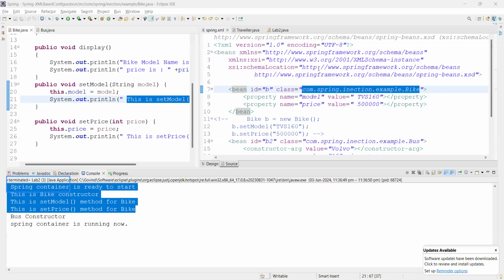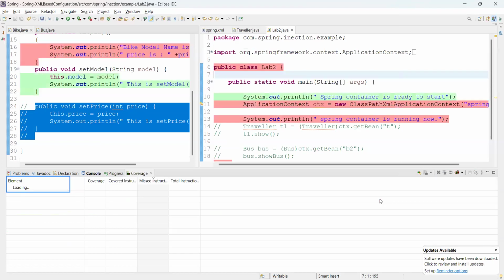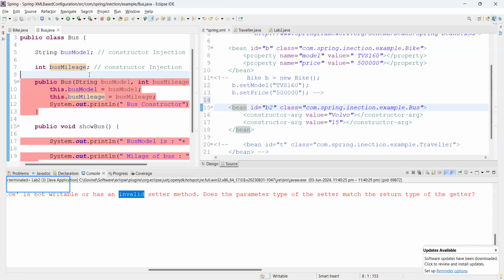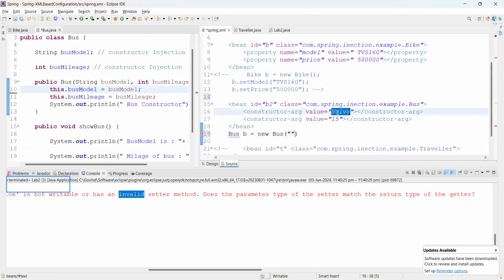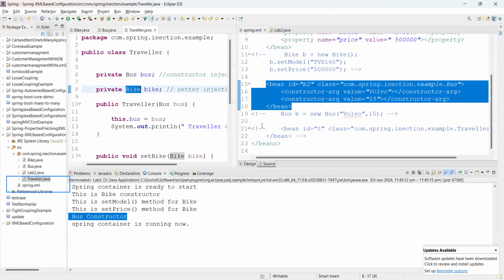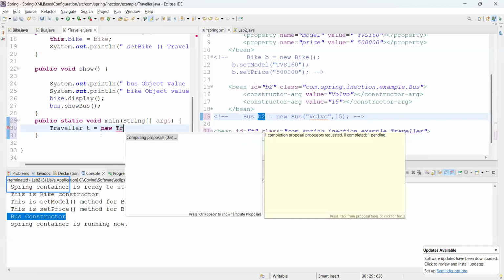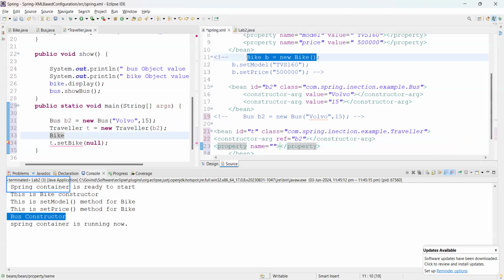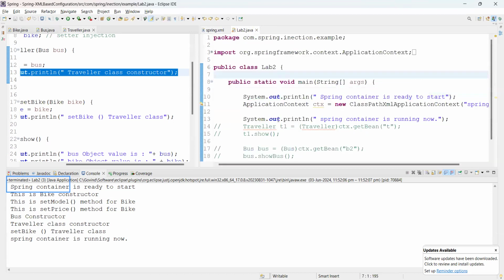Spring | Setter Injection and Constructor Injection Example Based On XML Configuration part 4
Spring |Setter Injection and Constructor Injection Example Based On XML Configuration.